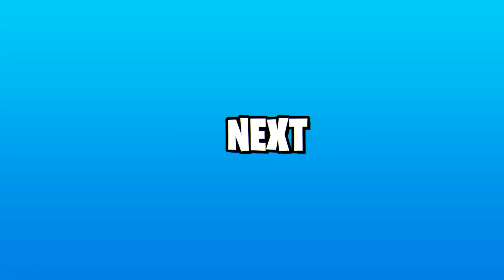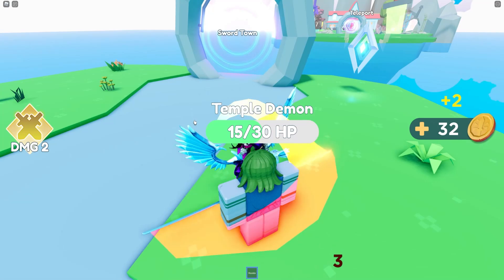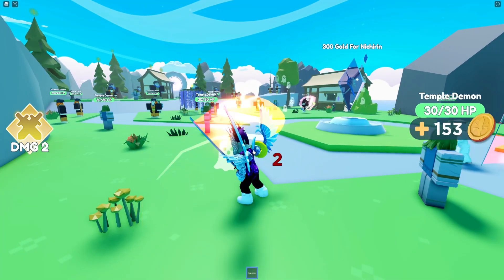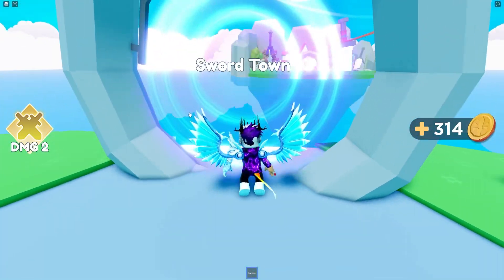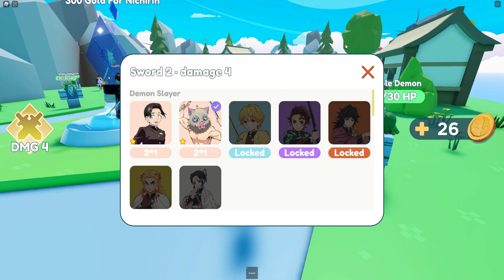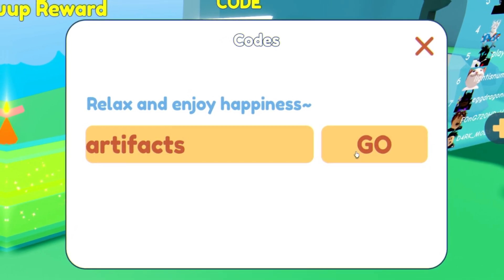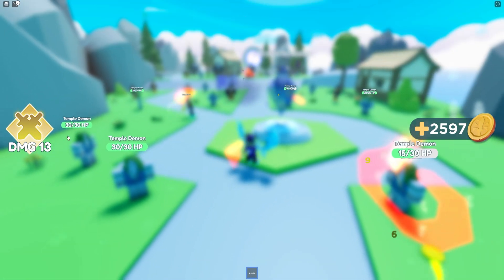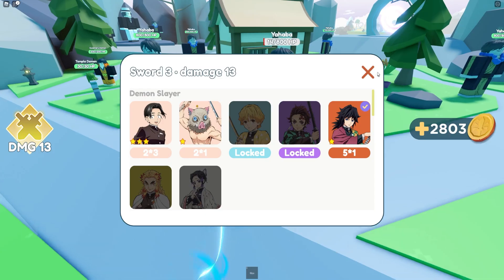(2021) ANIME ARTIFACTS SIMULATOR CODES *FREE GOLD* ALL NEW ROBLOX ANIME ARTIFACTS SIMULATOR CODES!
In this video I will be showing you awesome new working codes in anime artefacts simulator for 2021!